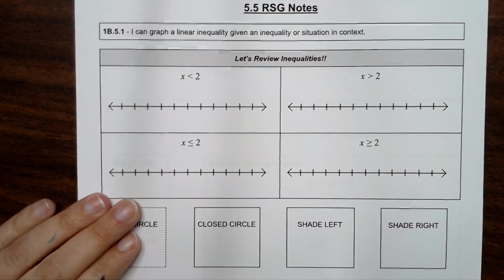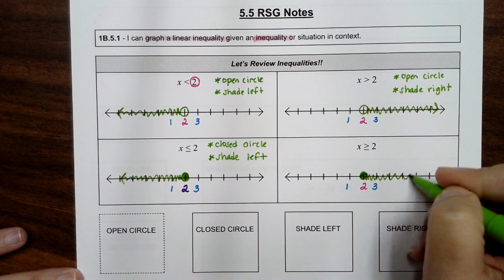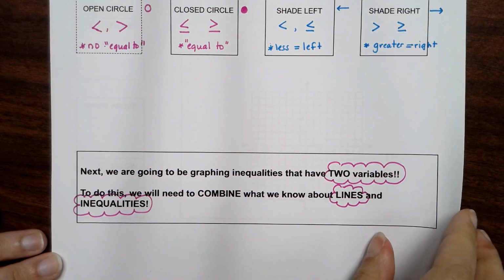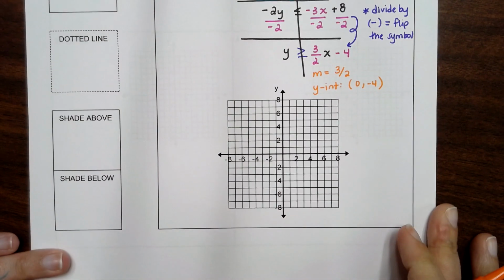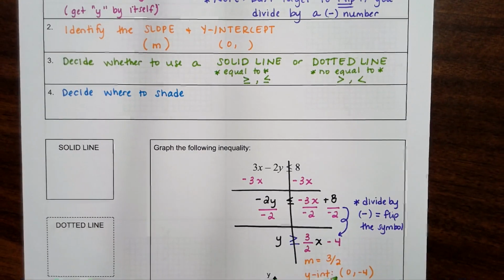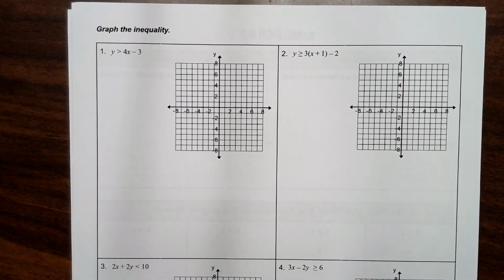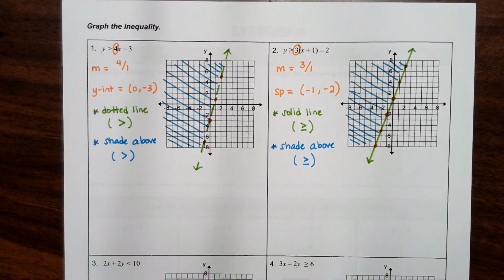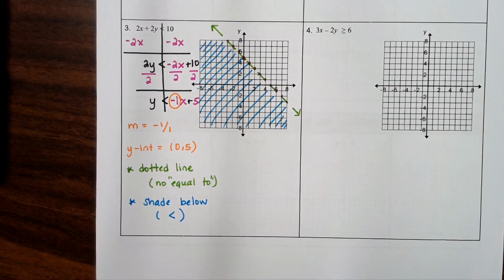Math 1 5.5 RSG Notes Video 2019-2020